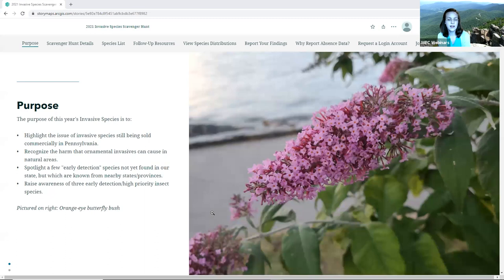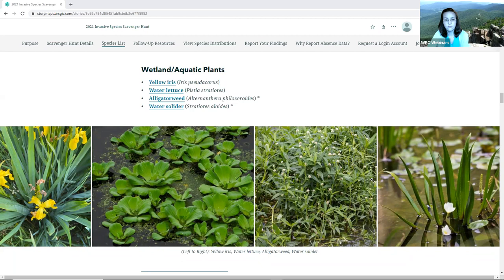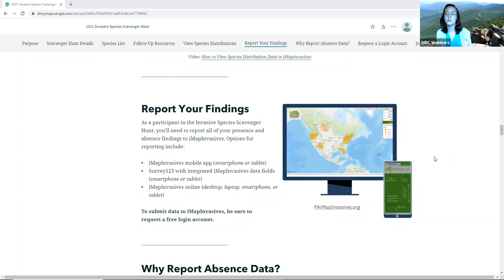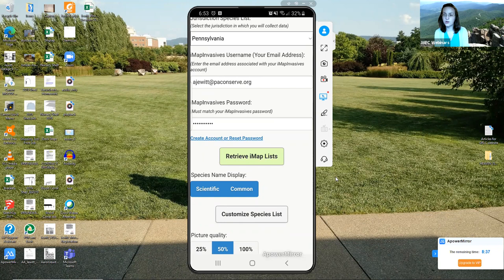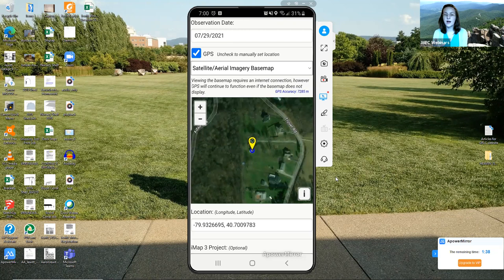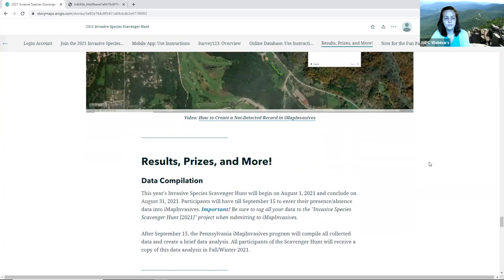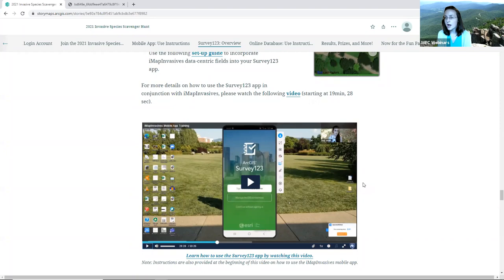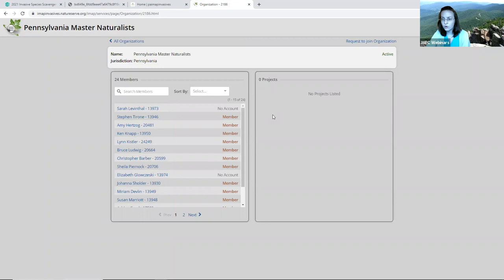2021 Invasive Species Scavenger Hunt (July 29, 2021)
IMPORTANT: A link to the ArcGIS storymap that was used to create the presentation in this video is available for public viewing

The Invasive Species Scavenger Hunt is a special month-long event in August that invites participants to search for and report their findings (both presence and absence) of 15 specific invasive species; terrestrial, wetland, and aquatic plants as well as a few insects. This webinar on July 29 is a prerequisite to participate in the Scavenger Hunt and will provide photographs of each species as well as discuss how to enter presence and absence data into iMapInvasives.